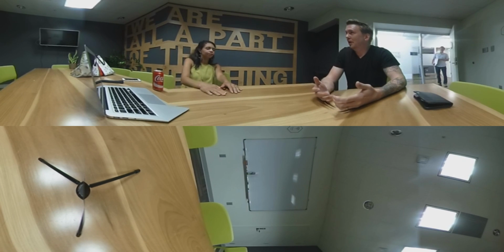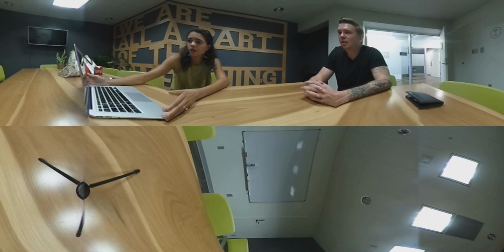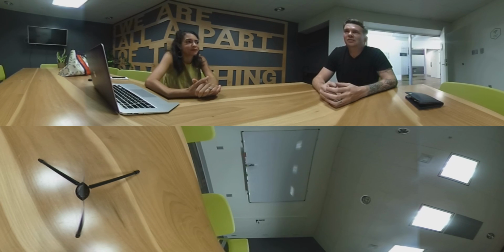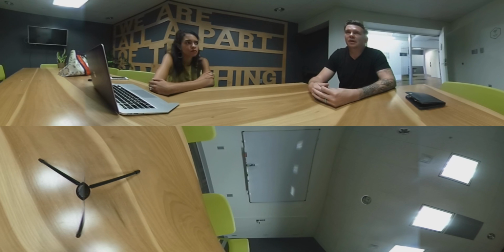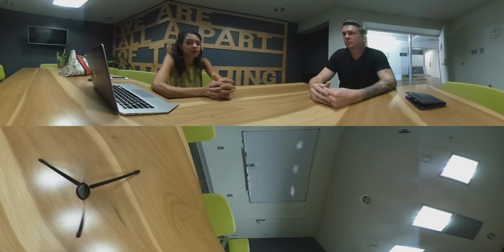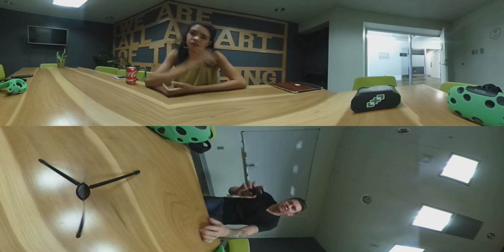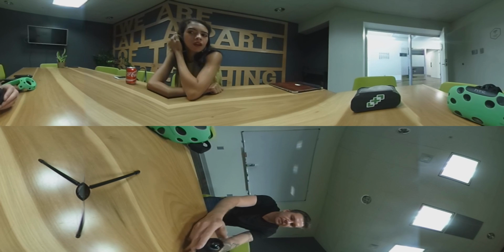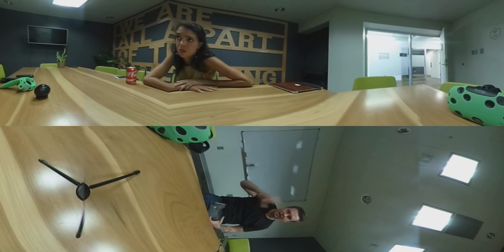360 | Interview with Strat at Juncture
Amazing interview with Strat Parrot, Founder of Juncture. Strat is a VR and 360 expert in Chattanooga and he shares his experience using the Ricoh Theta and several other awesome devices in the VR space. Our interview gets cut short but I wanted to include all of it! Check them out!